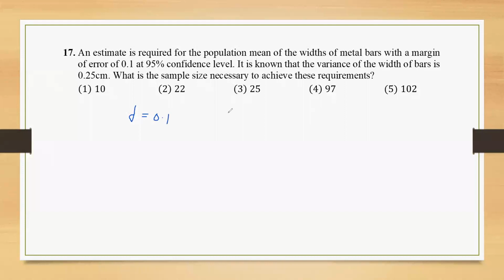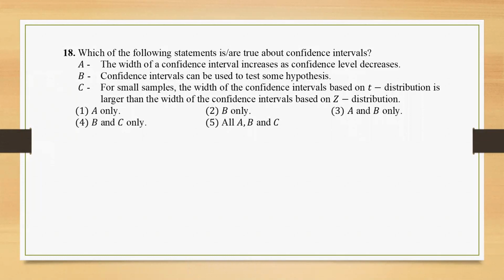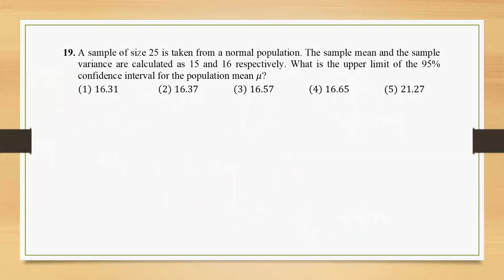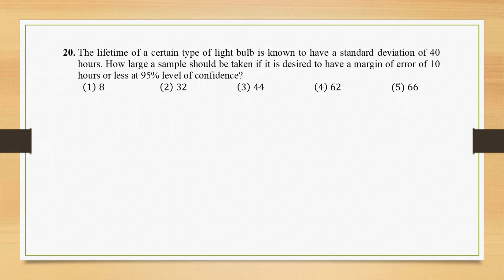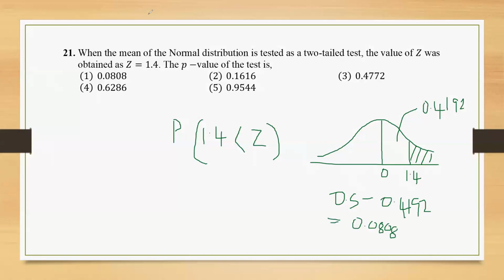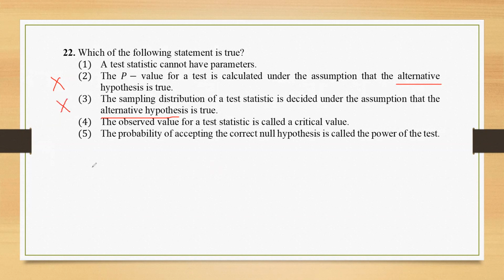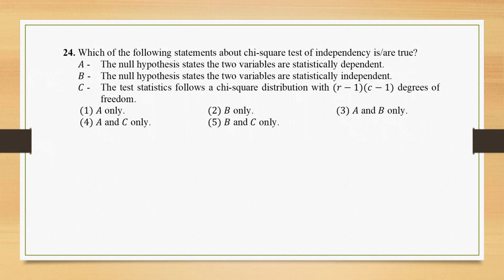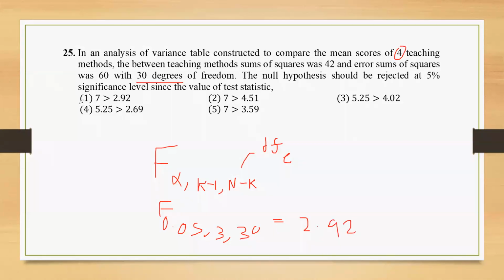Nenasaviya AL Business Statistics Seminar 2022 (English Medium) - Part 03